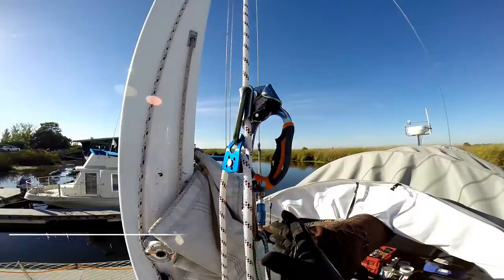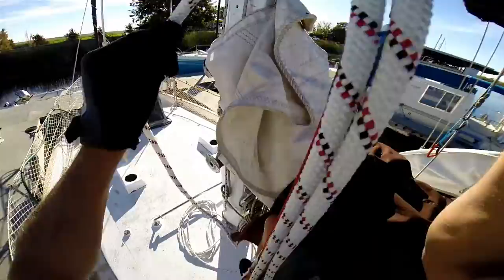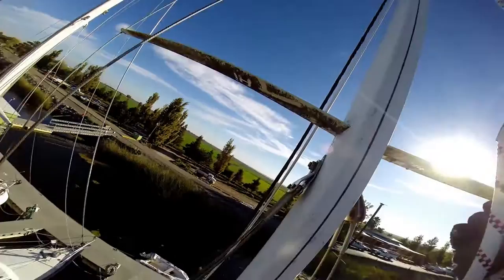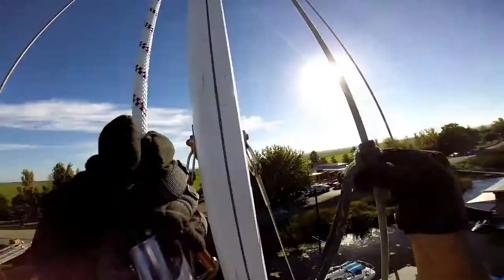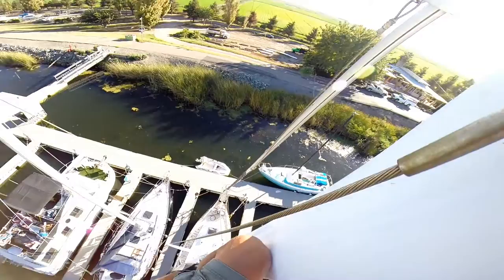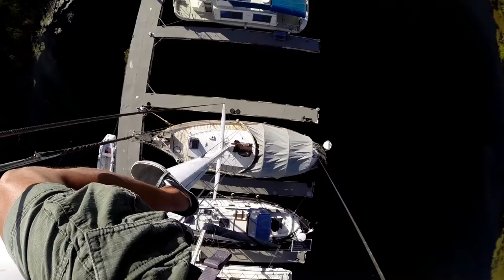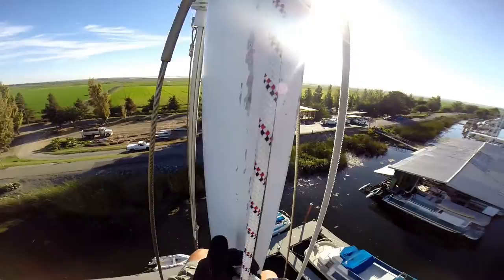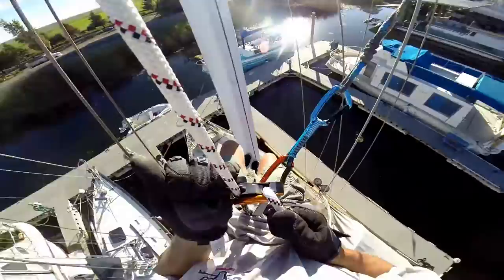SV Ramble On | Mast Climbing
In this video Rich shows how he uses climbing gear to get to the top of the mast.  Before buying SVRO Rich had never used climbing gear.  We consulted with the knowledgable folks at REI and a guy here at the marina who climbs for fun as to what gear we should get.  The set up is simple and it works well.